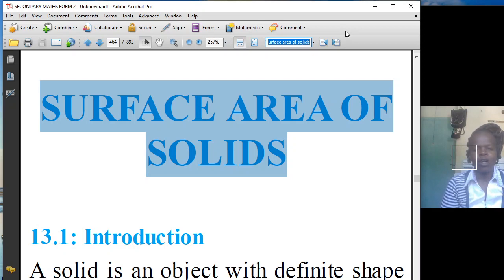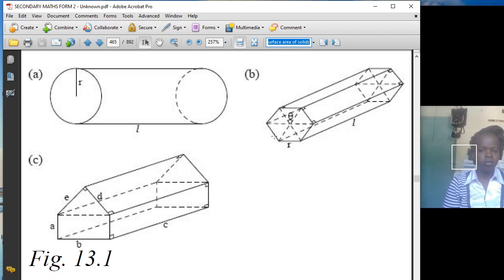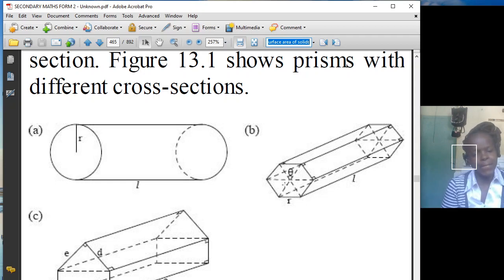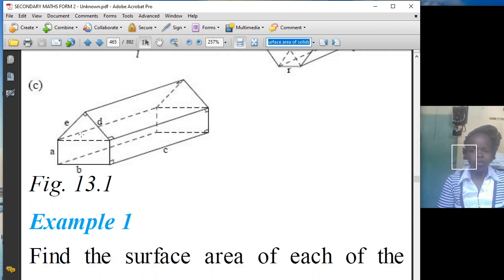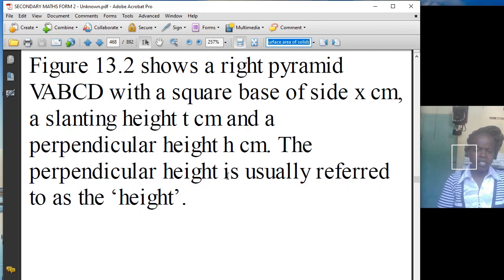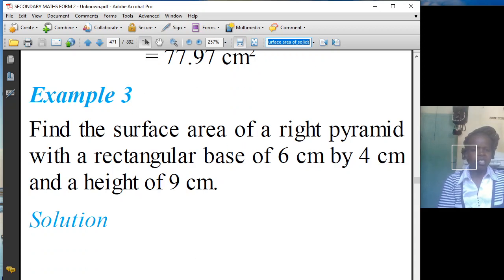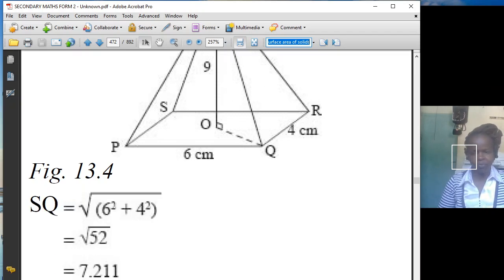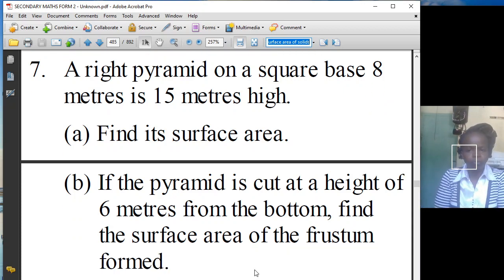How to easily find the surface area of solids object